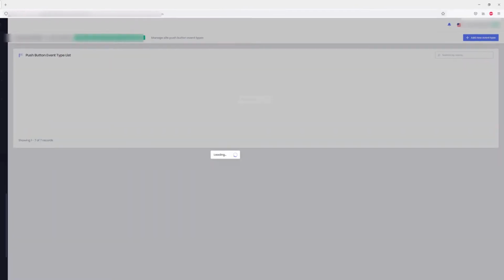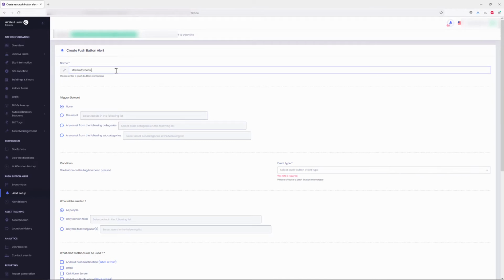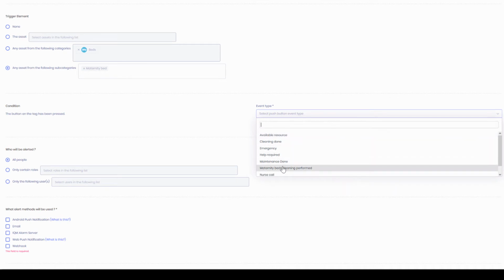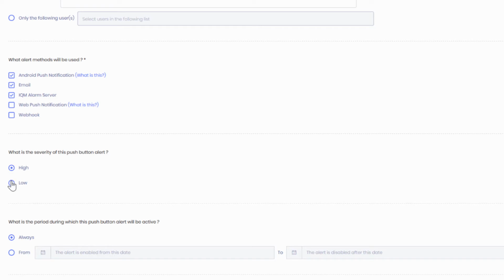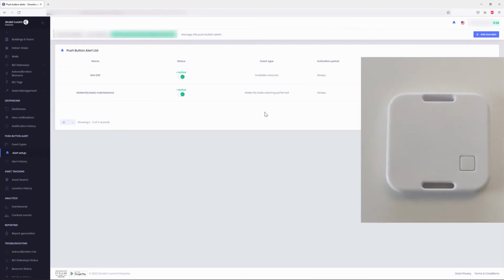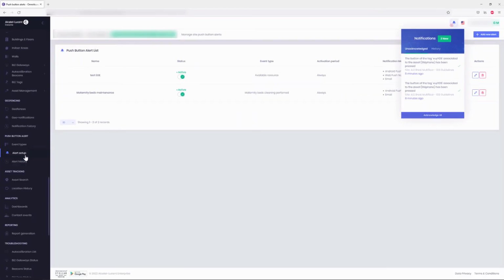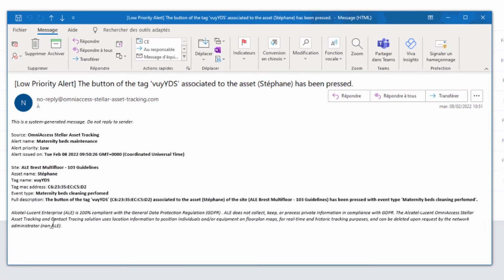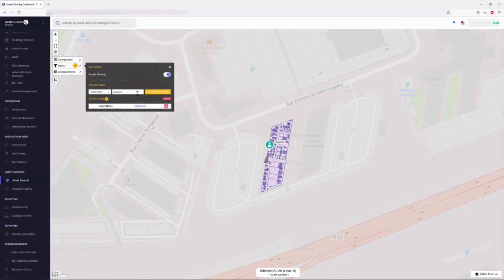Asset Tracking – Push Button Alert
Learn about the creation and configuration of a push button alert in a healthcare environment.